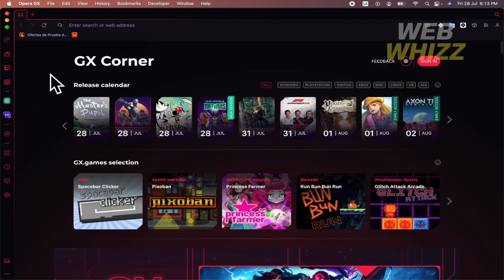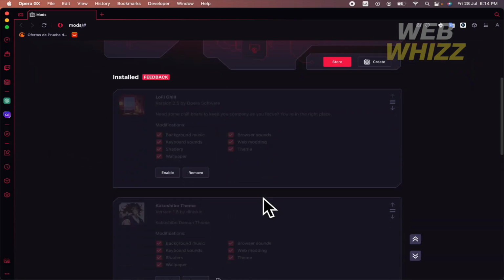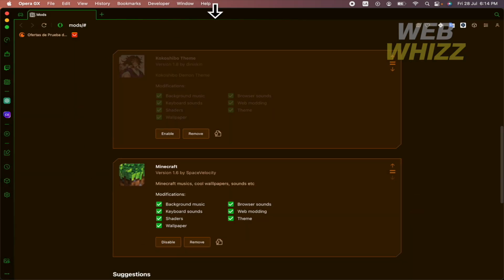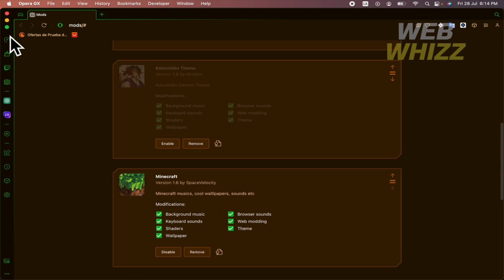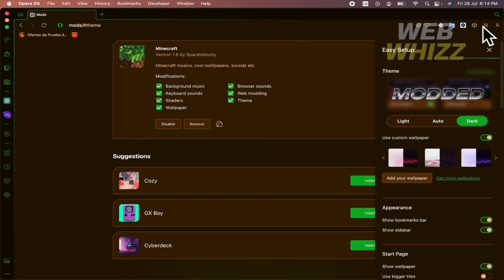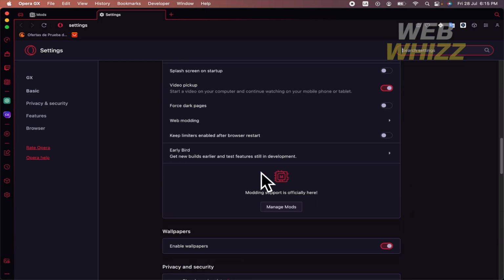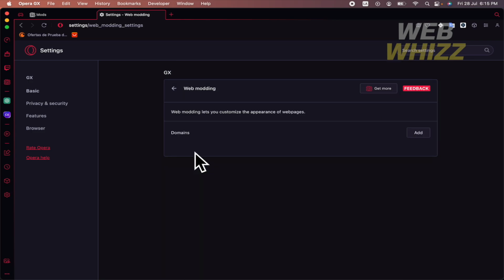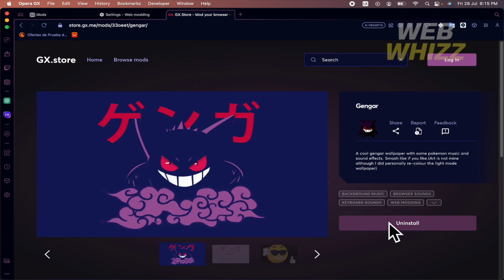How to Enable Mods in Opera GX | Install Mods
How to Enable Mods in Opera GX | Install Mods / turn on mods